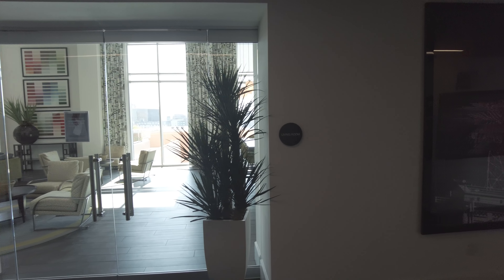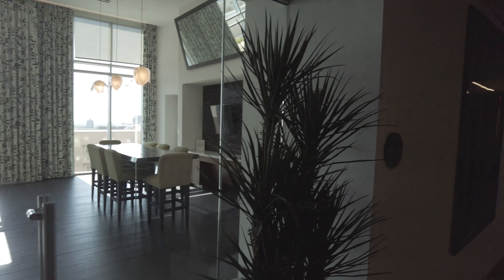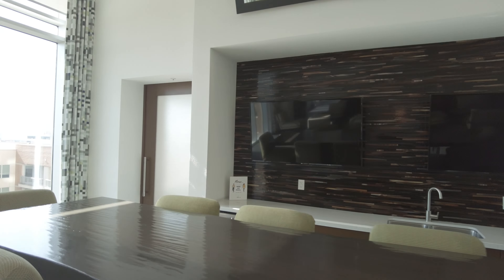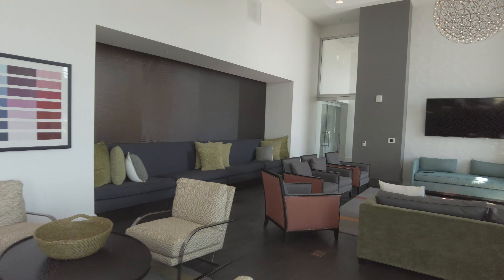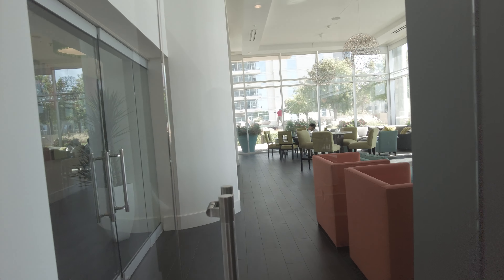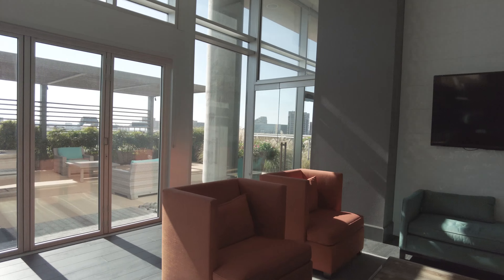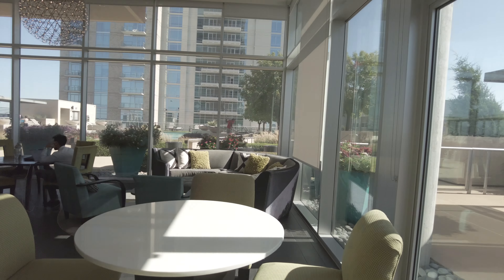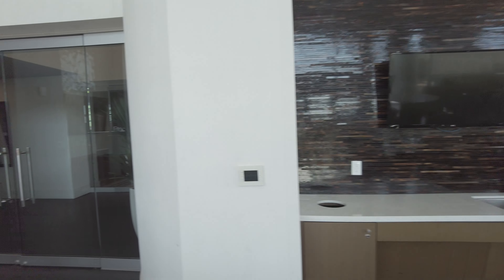3700M | Dallas TX | Amenities BABEE!!!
3700M | Dallas TX Apartments | Amenities babee!  Let's check out the amenities of the 3700M Apartments. | Text me - Grant - 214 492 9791 | 100% Free Service | Start